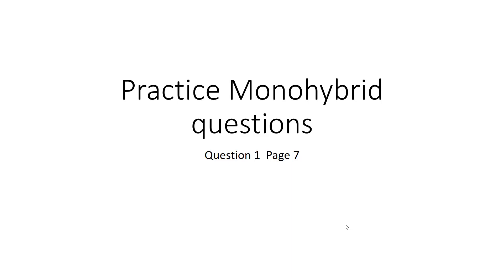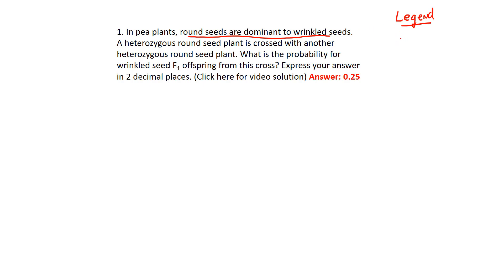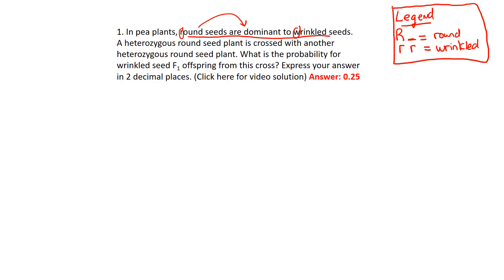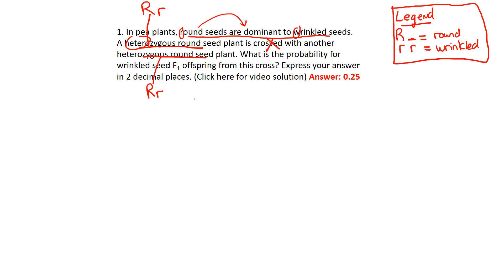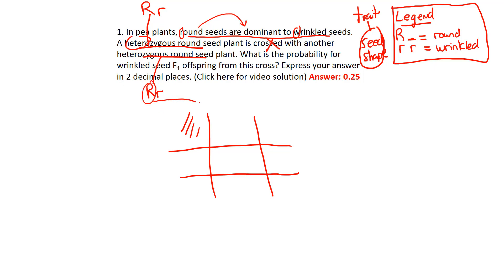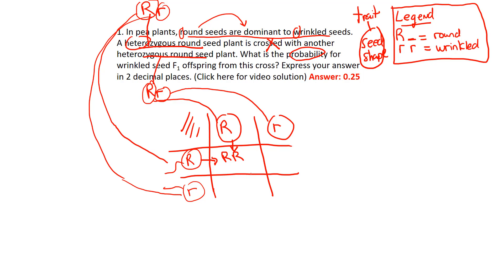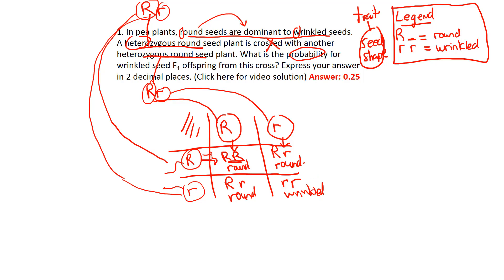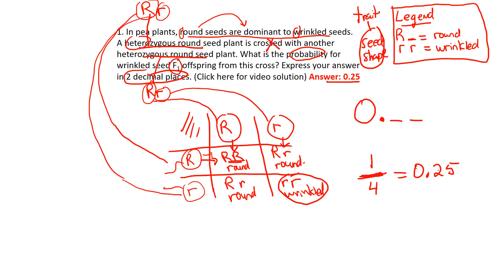monohybrid practice question pg 7 (1)